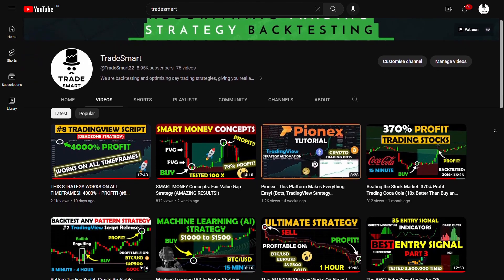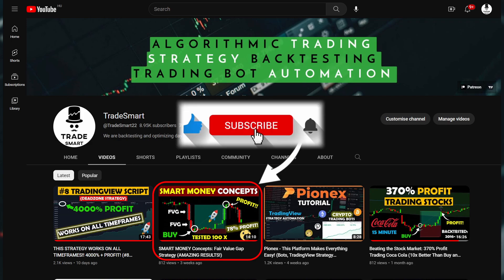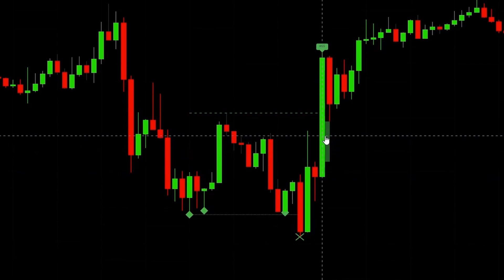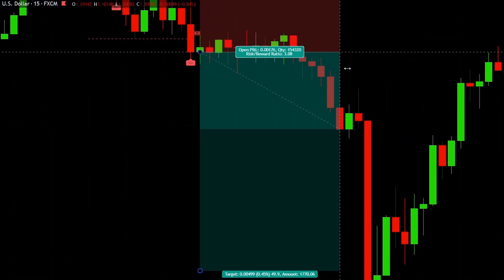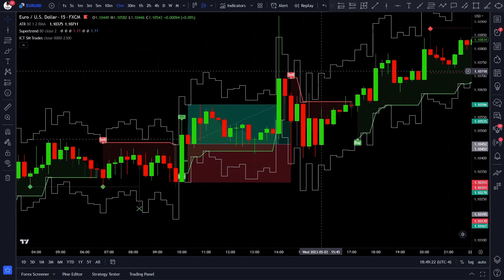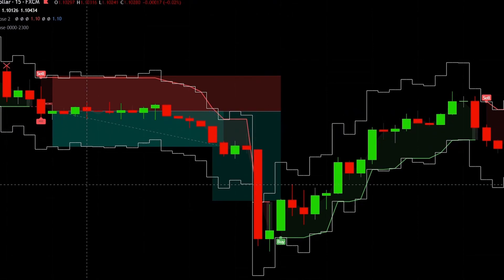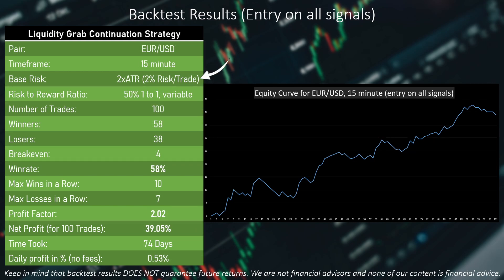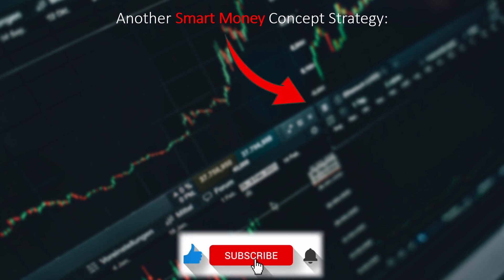SMART MONEY Concepts: Liquidity Grab Trading Strategy (AMAZING TRADINGVIEW Indicator)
I created and tested a very simple, objective smart money concept Liquidity grab strategy on EUR/USD 15 minute chart, using an amazing FREE TradingView indicator  100 times.
And it was well worth it! The backtesting results exceeded my expectations by far. This strategy was able to make 1% on average each day and generate even 80% net profit with a 2.02 profit factor.
Trust me you have to check out this strategy.
In this video I will introduce you to the Smart Money concept of Liquidity Grabs and show you a simple trading strategy that aims to copy the trades of big institutions.
I will also backtest the strategy 100 times, show you the results and rank this trading strategy among the 75 strategies I have tested so far.

Tested assets/pairs:
EUR/USD

Tested Timeframe:
15 minute

Thank you all for your support and see you in the Discord channel!😊

Chapters:
0:00 Intro
0:28 Liquidity & Liquidity Grabs
2:32: Indicators & Chart Setup
9:32 Long & Short Entry Rules
11:14 Backtest
11:47 Results & Equity Curve
12:36 Strategy Ranking Sheets
13:05 Outro

Historical results does not guarantee future profits.
None of the strategies presented on this channel are trading or financial advice, I am not a financial advisor. Do your own research before using any strategy for live trading.

The Strategy Presented in today video Used Paper Trading.